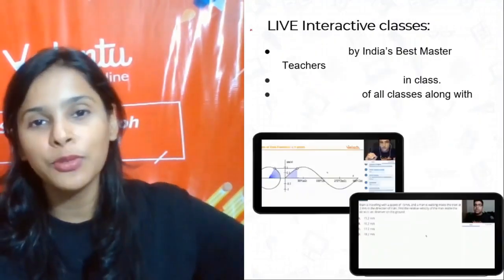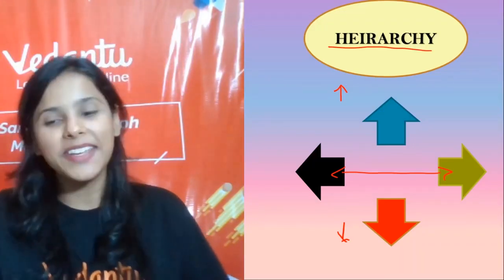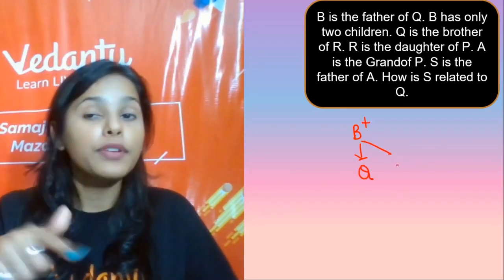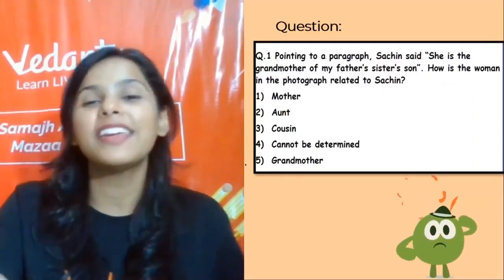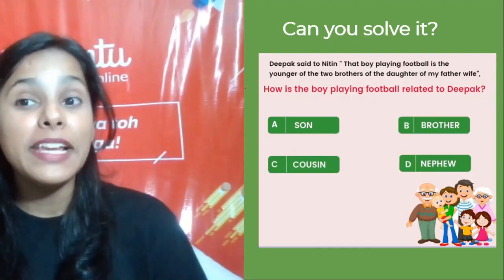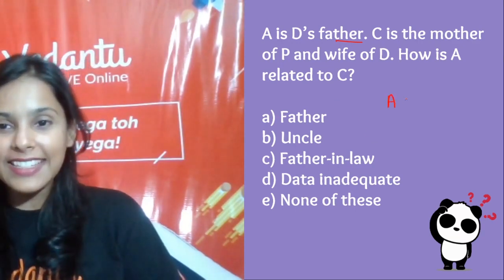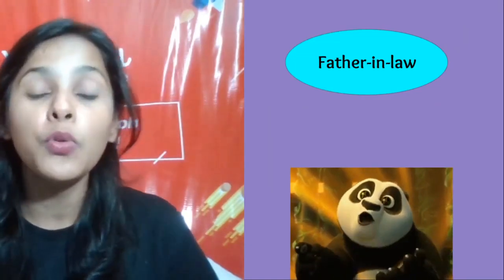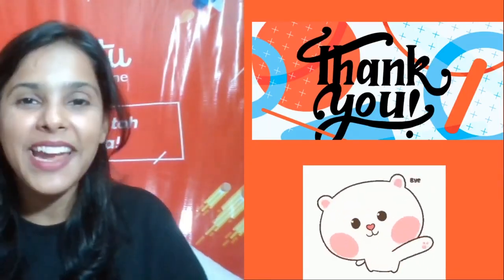Blood Relations - 1 | Logical Relations | Class 8th Maths NCERT Solutions | Aparana Tiwari.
Blood Relations - 1 | Logical Relations | Class 8th Maths NCERT Solutions | Aparana Tiwari | Vedantu Math Pirates.
Hello Students, Hope you guys are doing well. So, today in this video the session is about solving the Blood Relations | Logical Relations - Class 8th Maths. Aparana Ma'am will tell you how to solve Blood Relations. Believe me, Pirates Logical Relations is a very interesting topic as well as it will fill you with excitement. Dear class 8 Students hope you guys are able to understand the topics well which is explained in each session.
Let’s start solving the Blood Relations now so that you can hold a good command & clarity.